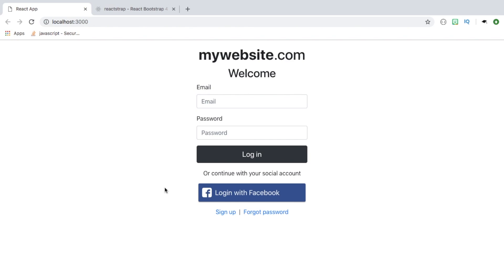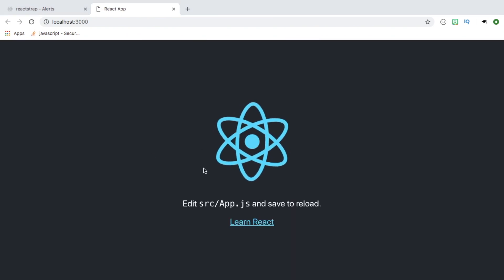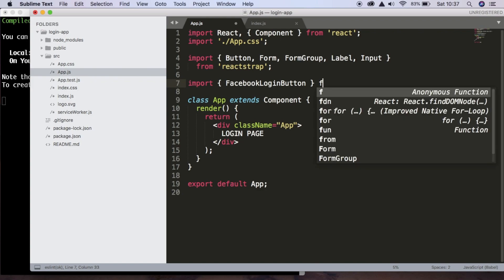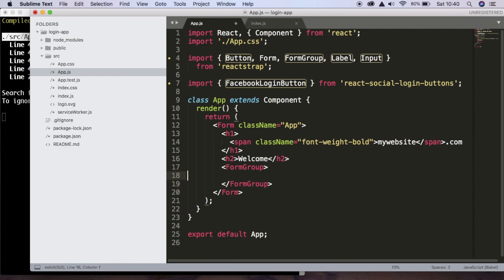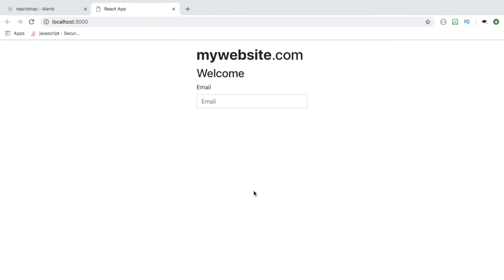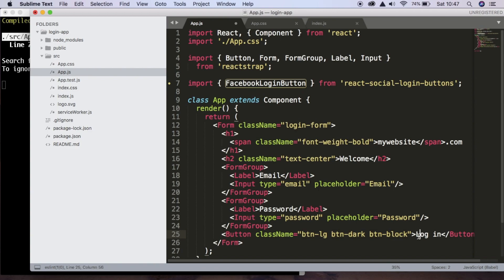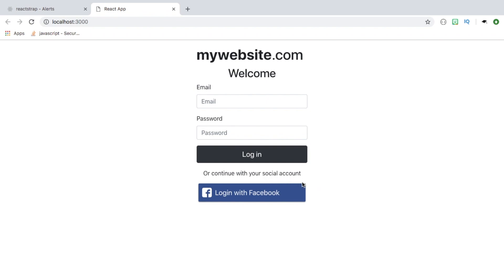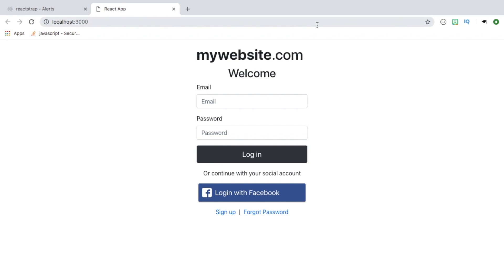React Login Form with Bootstrap Style | reactstrap tutorial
Learn how to create a login form using React & Reactstrap. In this tutorial we will be creating a professional looking login form using react & reactstrap.